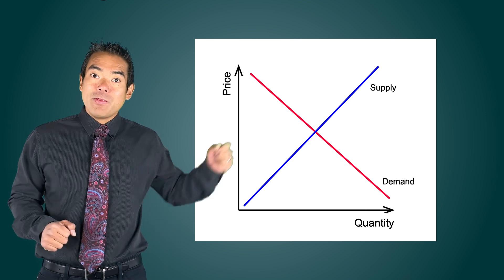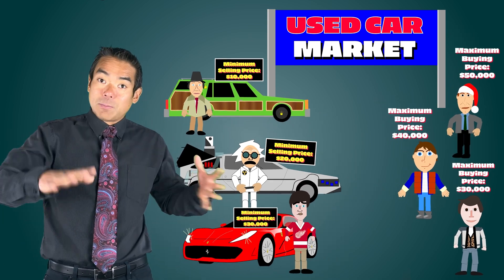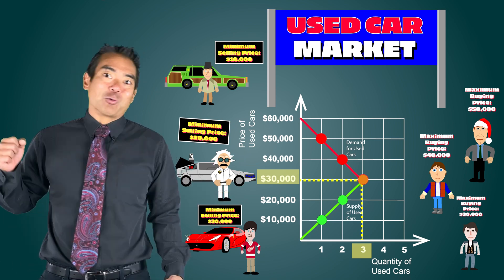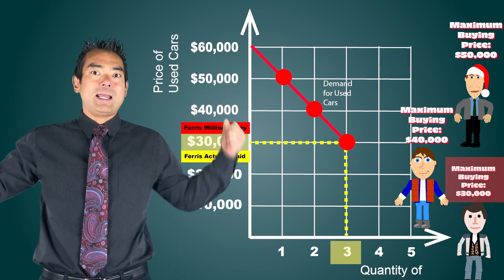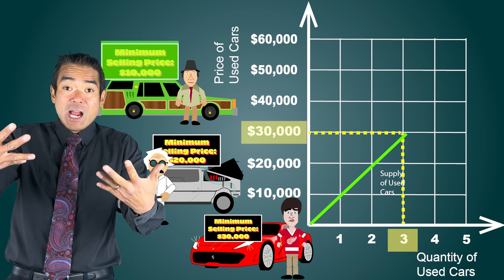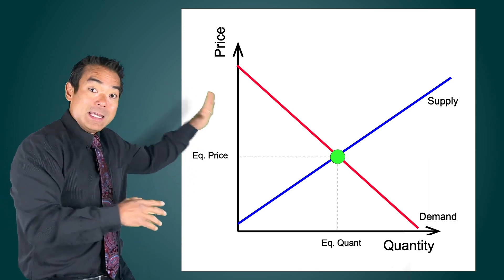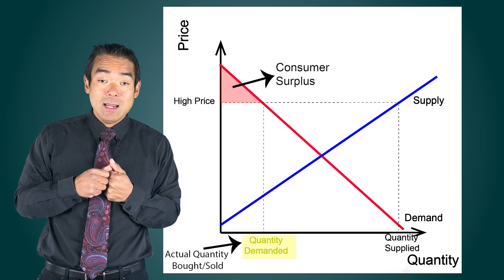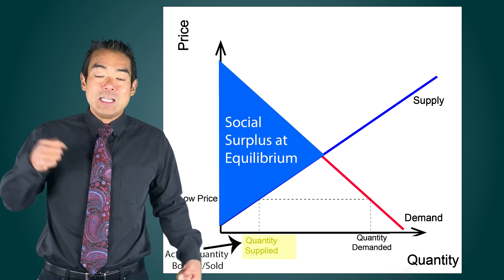2.7 Consumer Surplus, Producer Surplus and Social Surplus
to access all of our videos, practice questions and more!

0:00 Topic Introduction
0:48 An Example to Illustrate Consumer & Producer Surplus
3:08 Consumer Surplus - Defined & Calculated
5:17 Producer Surplus - Defined & Calculated
7:35 Social Surplus is Maximized at Equilibrium (In well functioning markets)
9:48 Recap of Today's Lesson

Mr. Racine introduces the concepts of Consumer and Producer Surplus and illustrates why social surplus is maximized at equilibrium in well functioning markets.